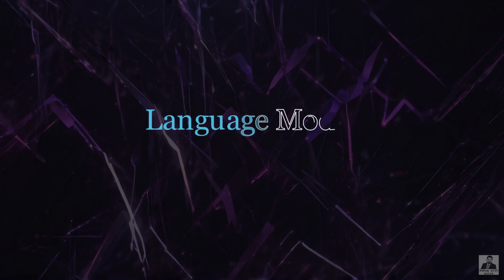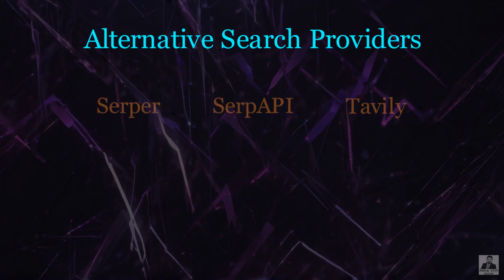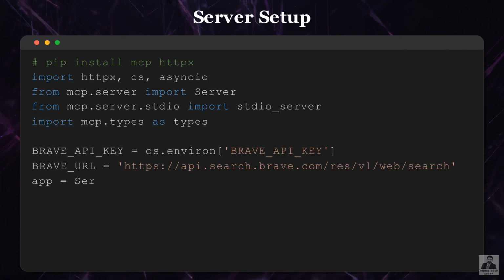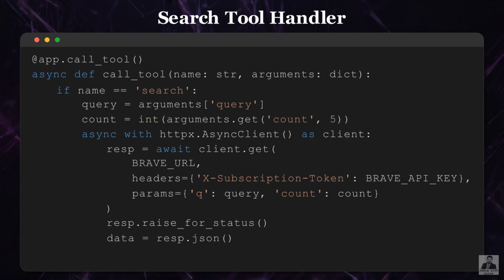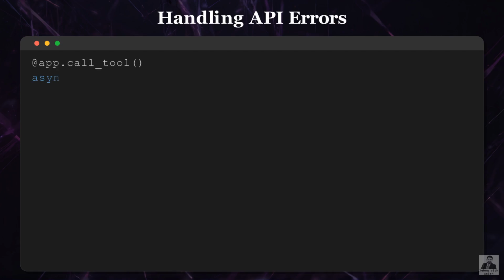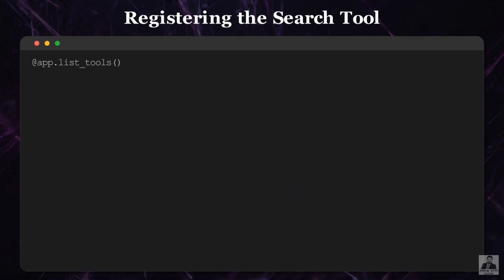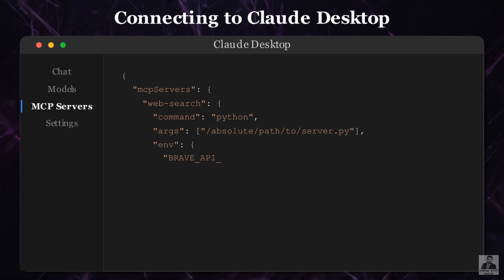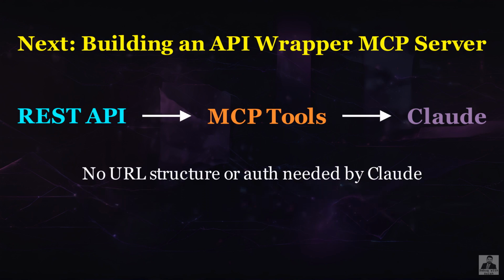Building a Web Search MCP Server | MCP Servers #07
In this episode we build a web search MCP server that gives Claude access to live search results. We connect to the Brave Search API, format results with titles, URLs, and snippets, and add citation formatting so every claim Claude makes can be traced to a source.

In this episode we cover:
Why web search is one of the most powerful MCP tools
Connecting to the Brave Search API
The search tool with query and result count arguments
Formatting results with title, URL, and snippet
Adding citation numbers so the model can reference sources
Handling API errors gracefully
Connecting to Claude Desktop and running live searches

Next up: Building an API Wrapper MCP Server